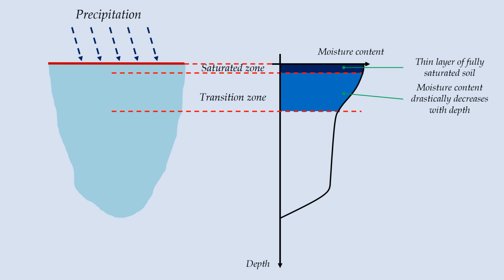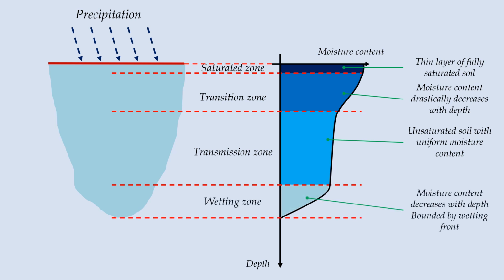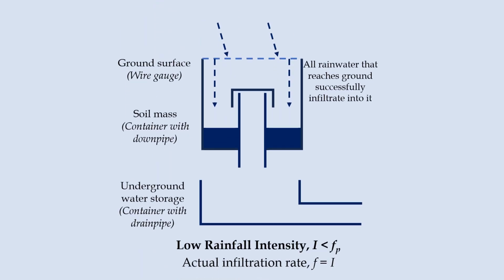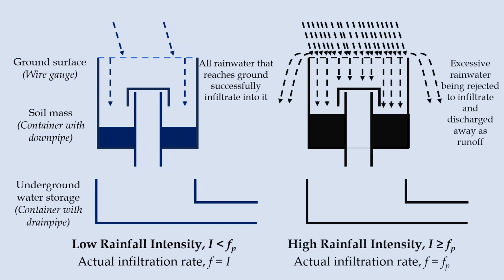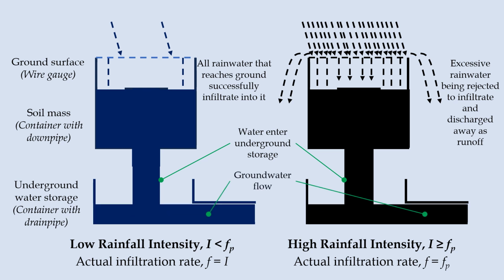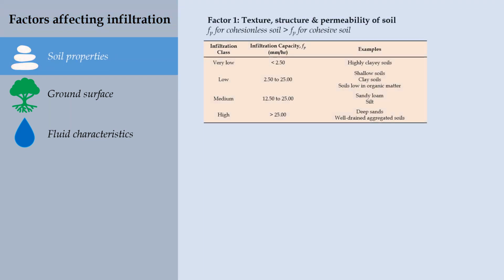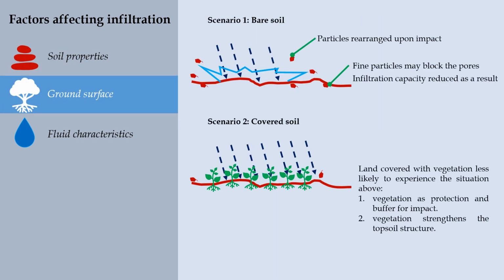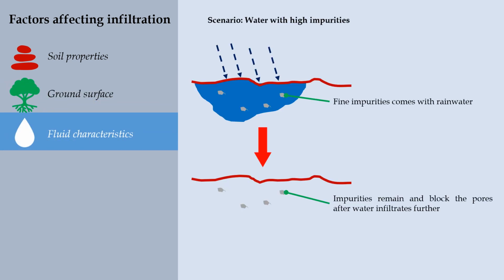Introduction to Infiltration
Infiltration is the process where water from precipitation seeps into the ground. By inspecting the moisture content of soil, we may demarcate four moisture zones, namely saturated zone, transition zone, transmission zone and wetting zone.
In hydrological study related to infiltration, we are interested in infiltration capacity and field capacity. Infiltration capacity is the maximum rate of water absorption by the ground, while field capacity is the maximum volume of water that can be retained by the ground.
When the rainfall intensity is lower than the infiltration capacity of the ground, all the water received from precipitation can infiltrate smoothly. When the storm intensity is higher than the infiltration capacity, some water will be discharged away as runoff.
Factors affecting the infiltration capacity of soil include soil properties, surface conditions and fluid characteristics.
Yfilios Solution has published several books that may be useful to you, so make sure you check them out here!
Blank Manual Calculation Sheet (50 pages)
Blank Manual Calculation Sheet (100 pages)
Blank Manual Calculation Sheet (200 pages)
Beam Formula Calculation Sheet (100 pages)
Beam Formula Calculation Sheet (200 pages)
References:
1. Subramanya, K. (2013). Engineering Hydrology (4th ed). McGraw Hill Education (India). New Delhi.